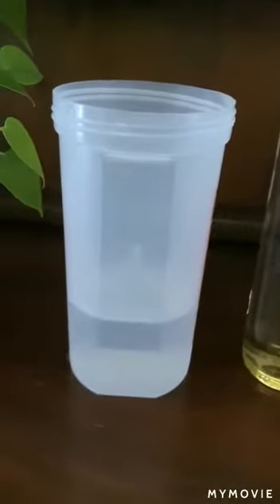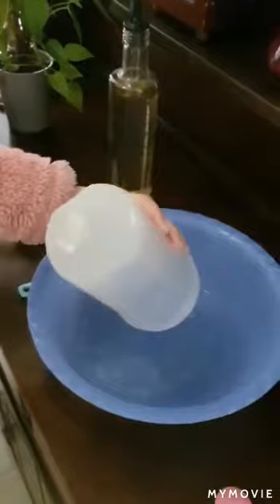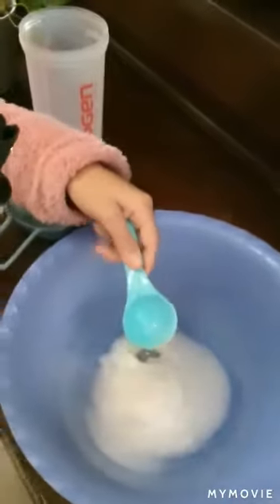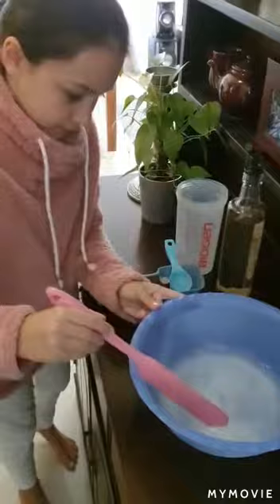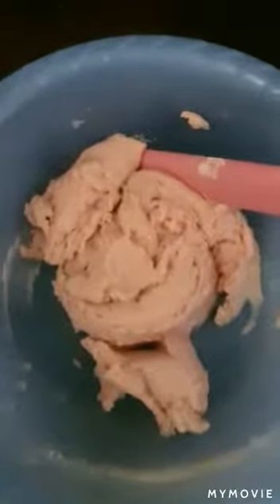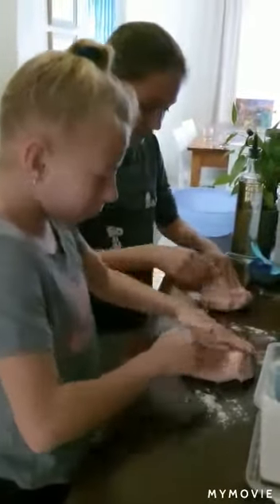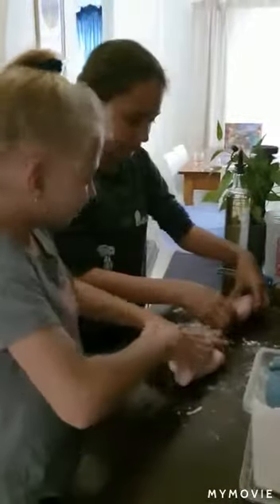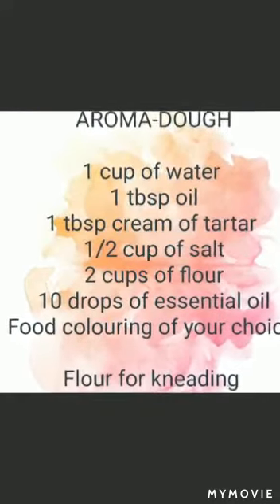Aromatherapy playdough recipe